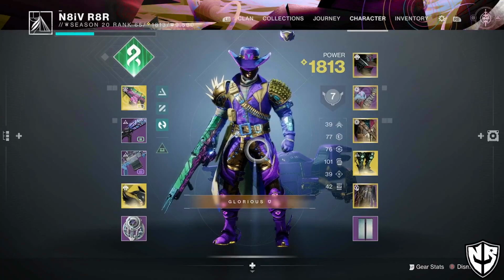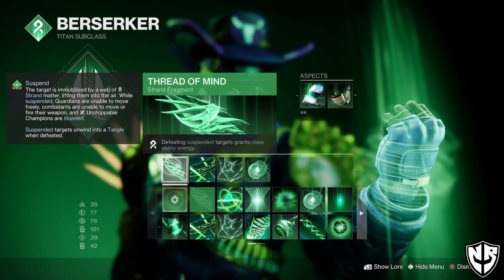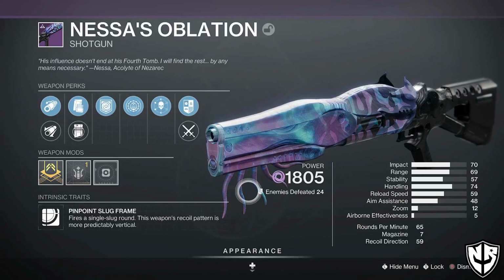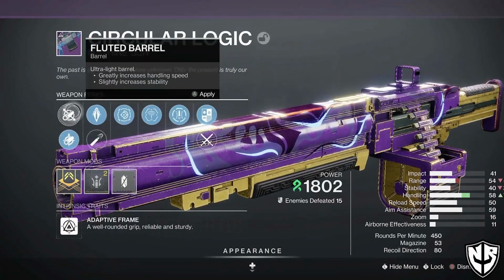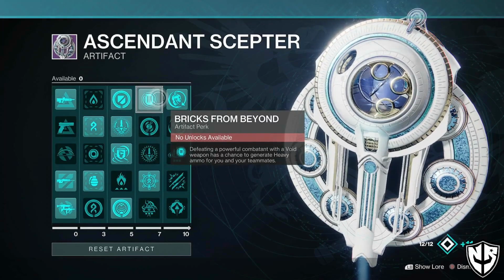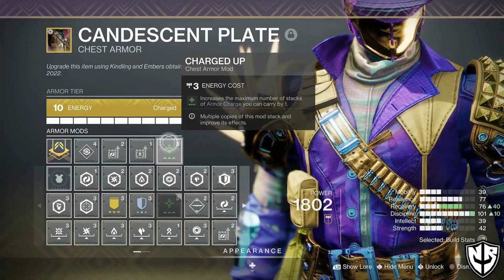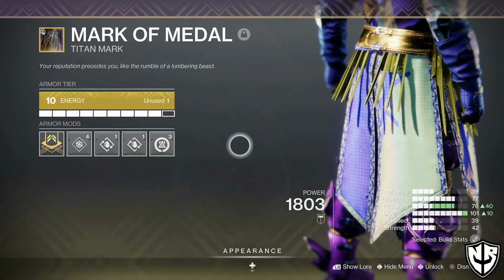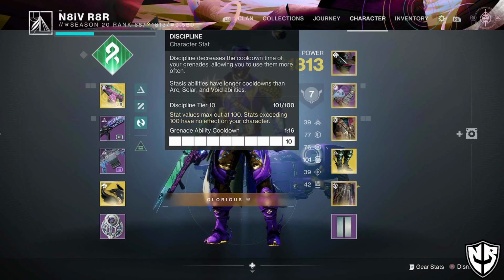TITAN BUILD || Last Man STRANDING - [S20 Strand]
Titan Strand Build just for you! Check it out and I am sorry my voice is rough in this one lol...
Consider subbing to my channel for more Destiny 2 content like this!!